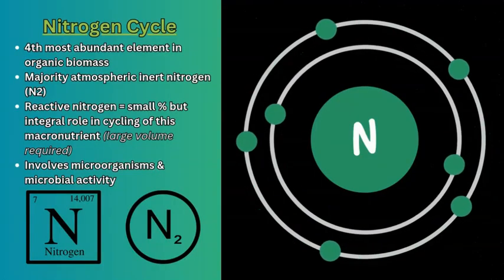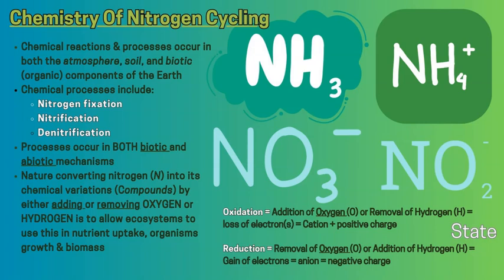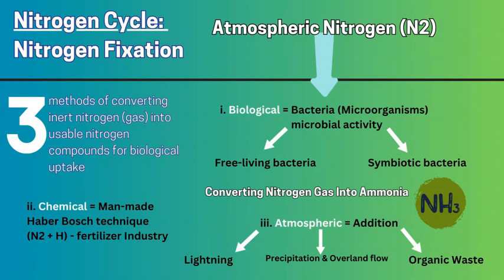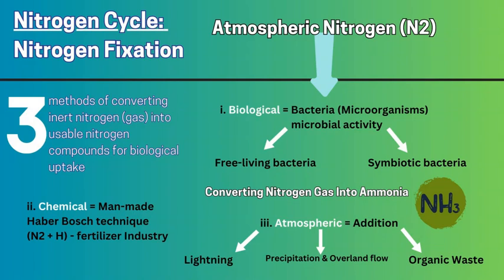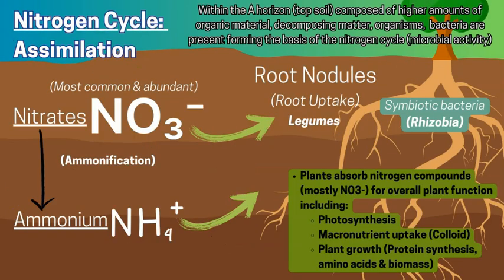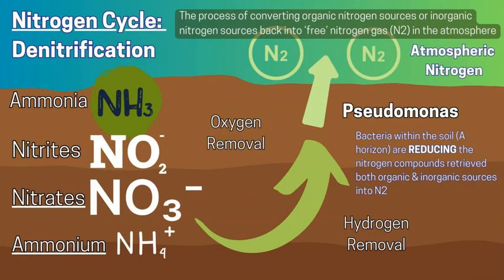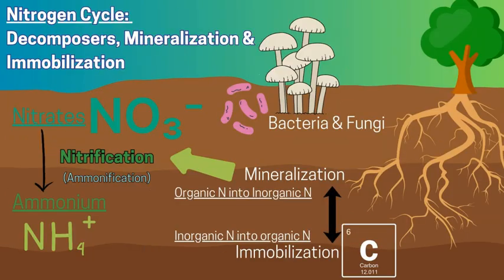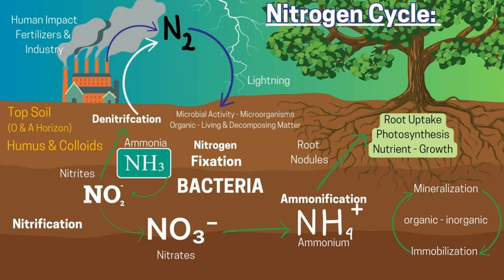Detailing The Nitrogen Cycle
Detailed the main components of the nitrogen cycle:
Nitrogen Fixation
Nitrification &
Denitrification
In addition, discussing the role of microorganisms, fungi, organic & inorganic nitrogen compounds and ammonification